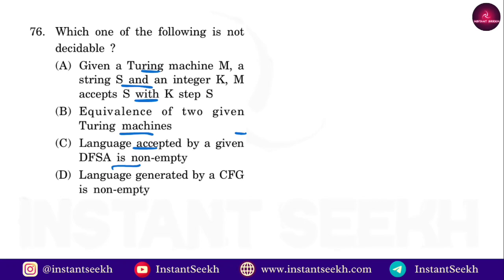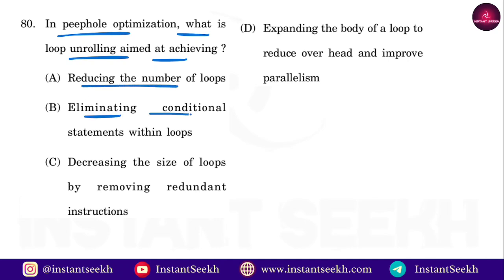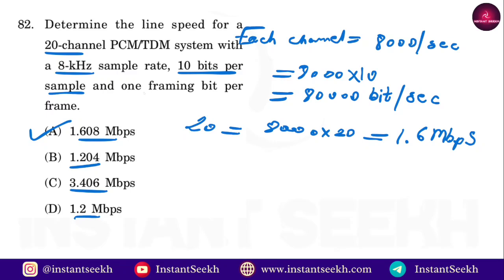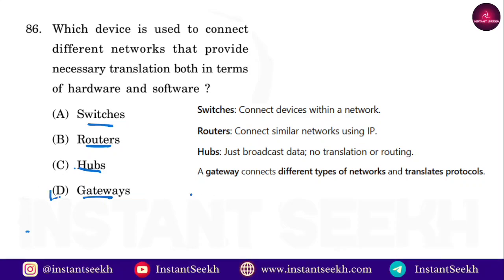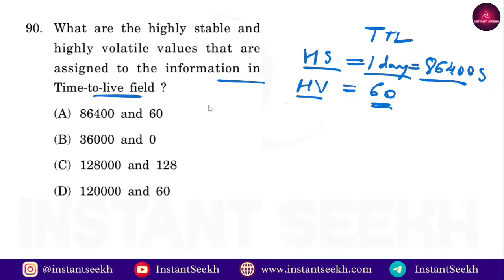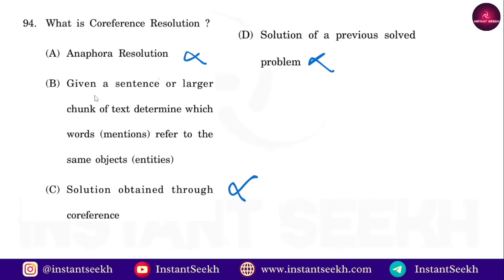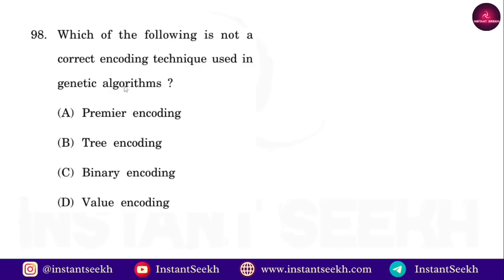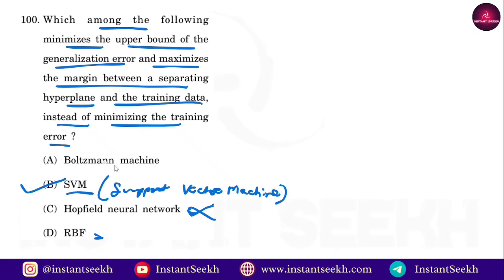MHSET Computer Science PYQ 2024 Part 4 | UGCNET | Krishna Kahar | Instant Seekh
📚 Welcome to Instant Seekh – Your Ultimate Guide to Cracking UGC NET & SET Exams!

Are you preparing for UGC NET/ SET Exam, or other government job exams? Look no further! Instant Seekh provides expert guidance, strategies, study tips, and the latest job updates to help you achieve your career goals.

🔥 What We Offer:

✅ UGC NET & SET Exam Preparation – Master Paper 1 & Paper 2 with expert strategies and study plans.
✅ Government Job Updates – Stay informed with the latest government job notifications and exam updates.
✅ Career Coaching & Guidance – Personalized advice to help you excel in the teaching sector and beyond.

📅 UGC-NET is conducted twice a year (June & December) across 83 subjects by the National Testing Agency (NTA). Stay ahead with Instant Seekh’s expert insights!

🚀 Follow us for Real-Time Updates!

Instant Seekh! Hoja Hit!